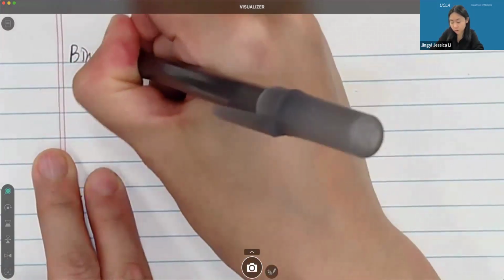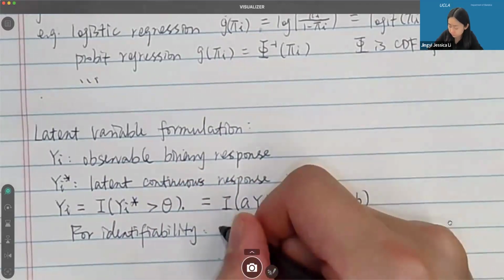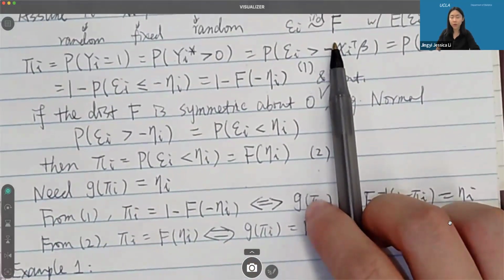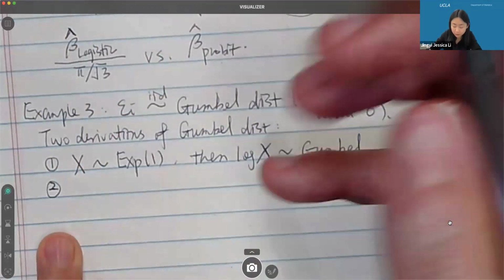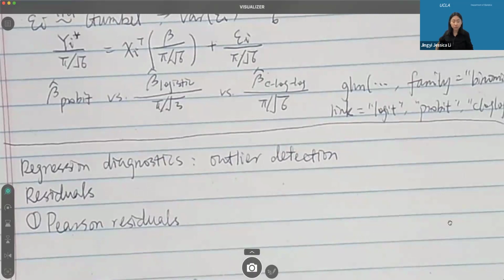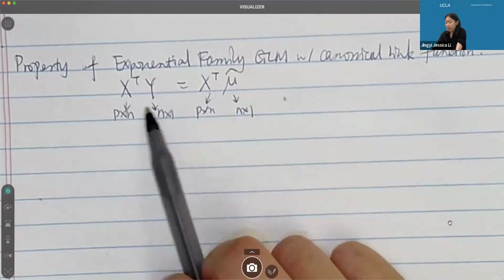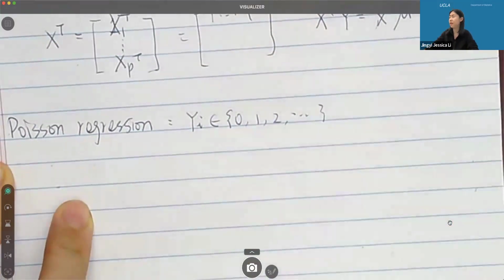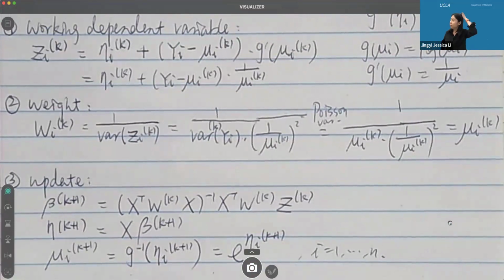STATS 205 - Hierarchical Linear Models (Spring 2024) - Lec 12 (binary response, Poisson regression)